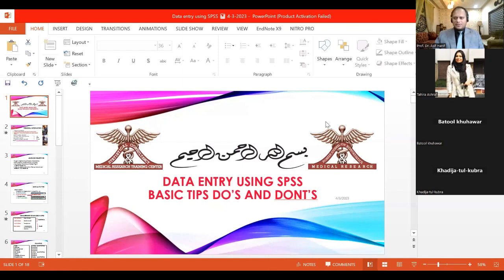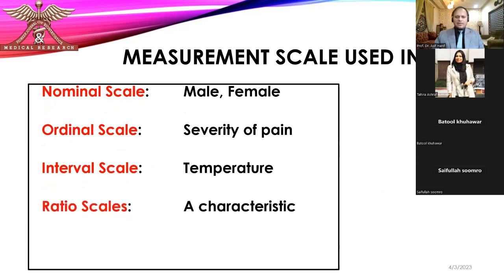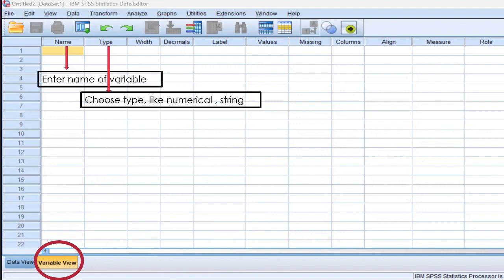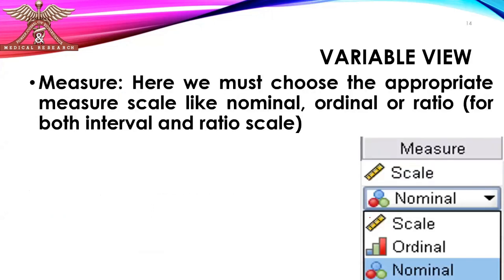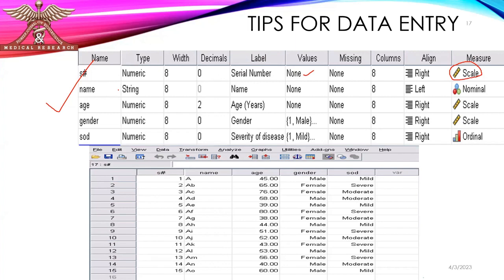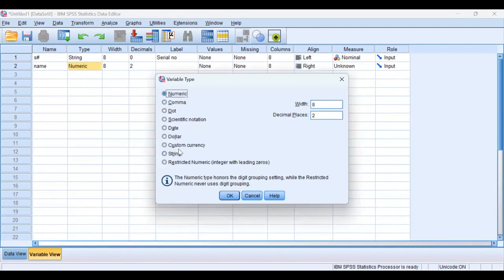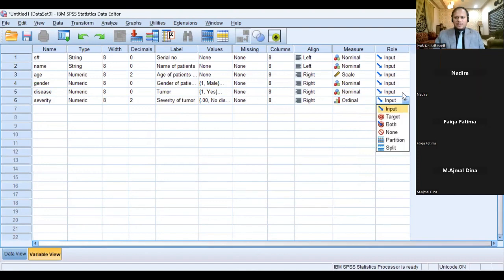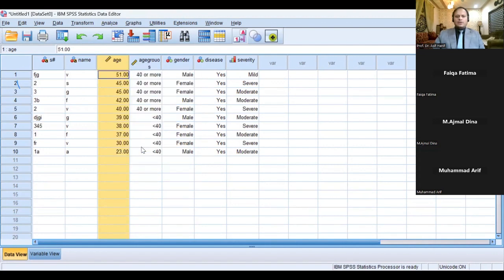SPSS, data entry, please note correction at 9:42, choose appropriate decimals for numerical variable